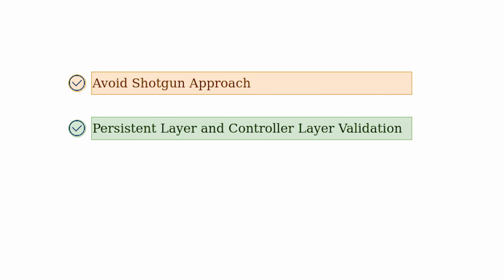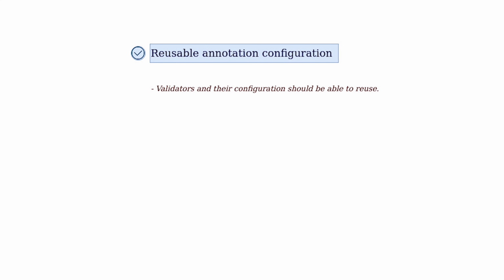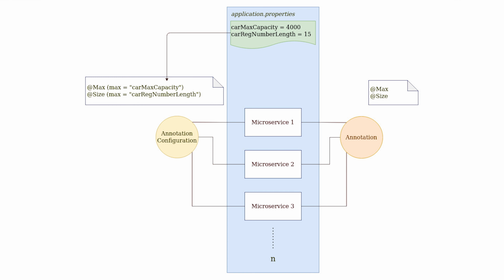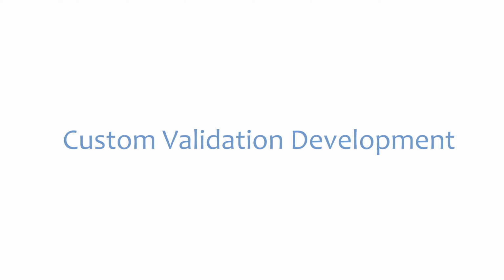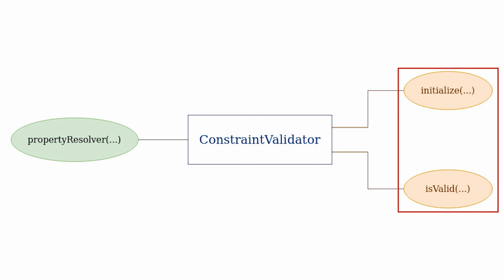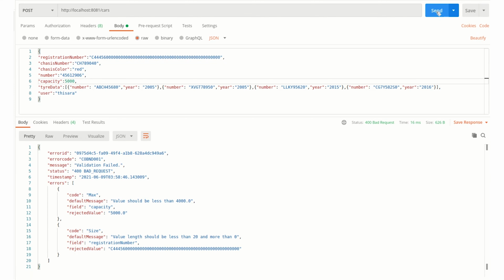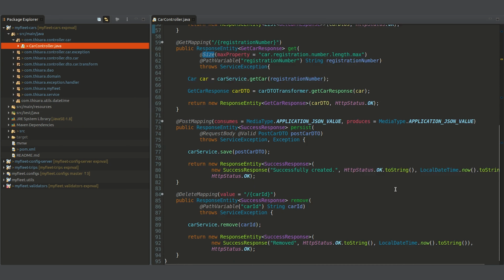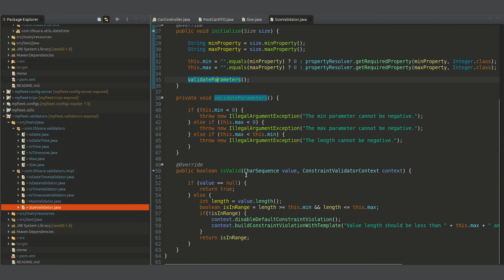Spring Boot Annotations for field validations | Write Custom Annotations | Enterprise Restful API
Let's separate the validation configuration from the code! The purpose of this implementation is to enhance re-usability of configurations which are sharable among microservices.

And I talked about using custom validators with standard javax validators.

You can find a real implementation related to this below in the GIT Repos section.

Technologies and Tools:

 - Java, SpringBoot
-  javax.validation.*
 - AspectJ AoP
 - Spring Configuration Server
 - Maven